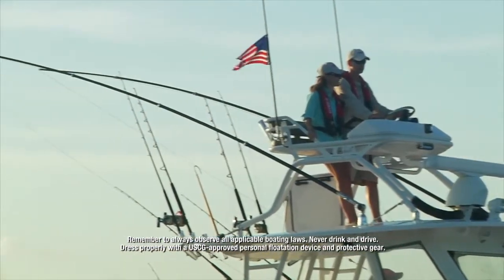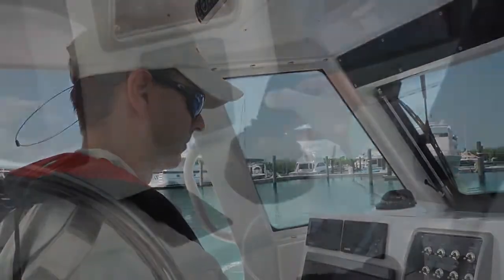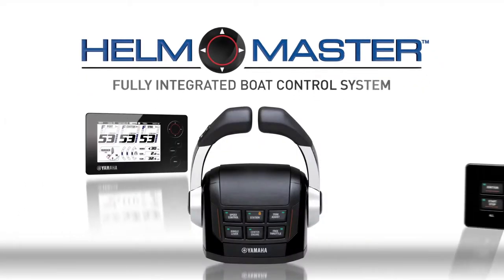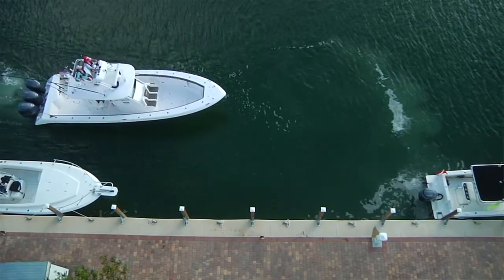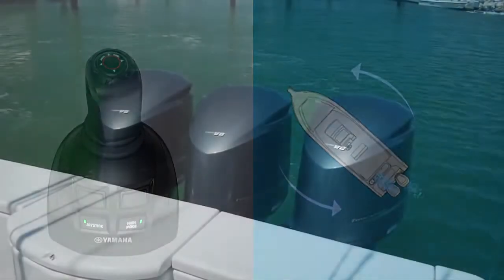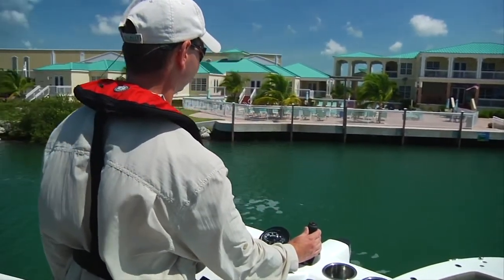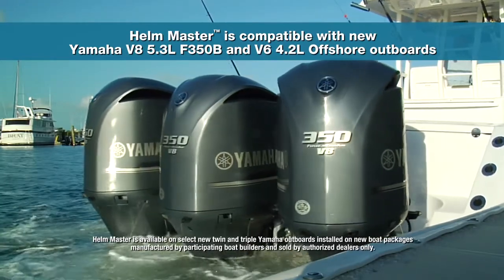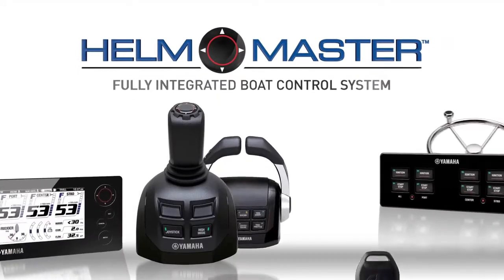Helm Master Overview - iboats.com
See the overview of the Helm Master docking system -